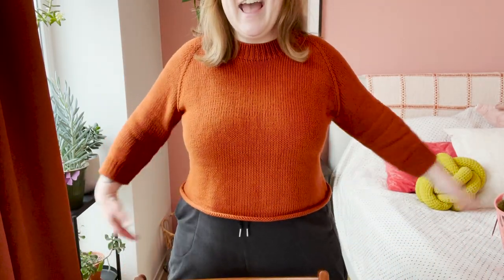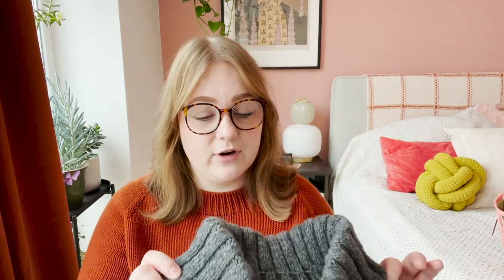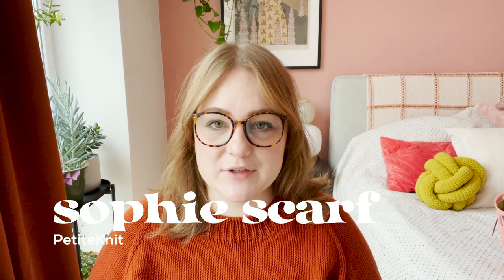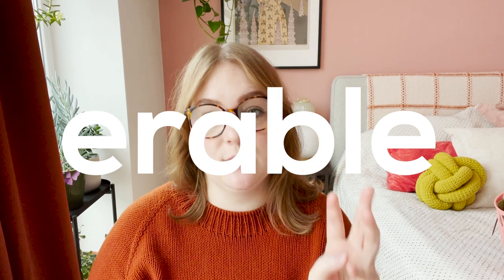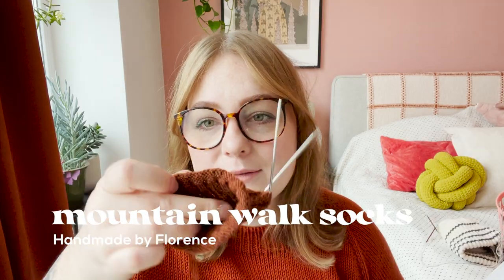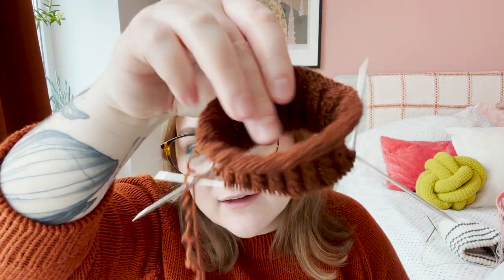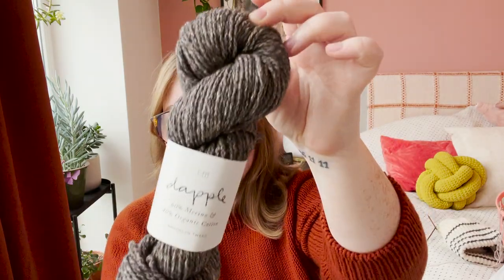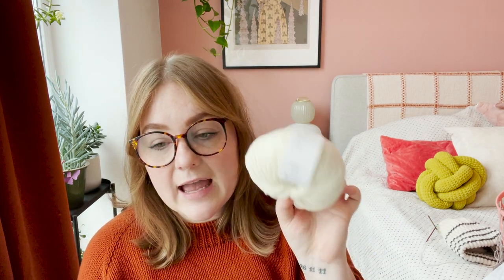ginger hook knitting podcast ep. 3 // yarn ban!! haha jk...unless?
hey y'all my name is laura (she/her) aka ginger hook on ig and ravelry and this is the third episode of my knitting podcast!!
the information on the patterns mentioned is listed below!

♡ finished:
self-drafted raglan sweater
shiny happy cotton in cinnamon dust

form by kim hargreaves (modified as neck warmer)
rauwerk dk in obsidian

sophie scarf by petiteknit
de rerum natura gilliatt in erable

♡ wips:
basic double rib beanie by cleome smith
1. de rerum natura ulysse in sel + camarose midnatssol in hvid + knitting for olive heavy merino in brown bear
2. de rerum natura gilliatt in cinnamon

favourite by kim hargeaves
sandnes garn alpakka in 2650

mountain walk socks by handmade by florence
retrosaria mondim in 302

ashfork by aude martin
brooklyn tweed dapple in black walnut

♡ online shops:
(i get almost all my yarn from here)